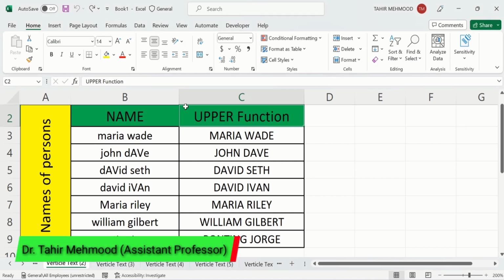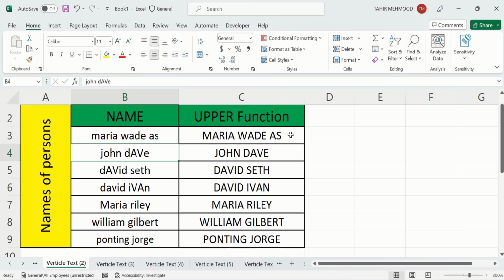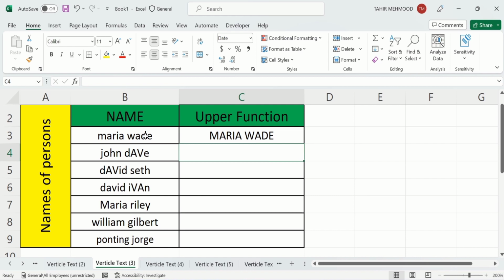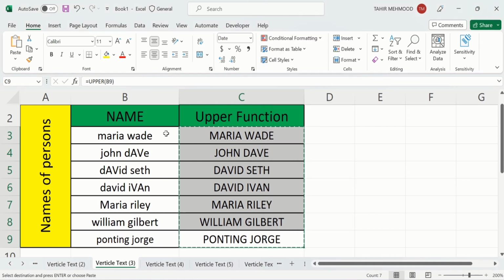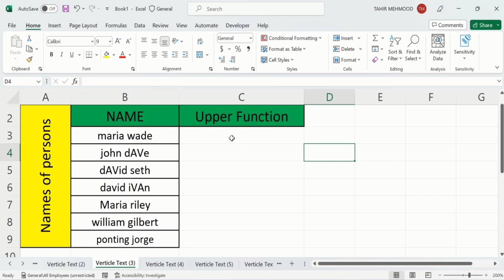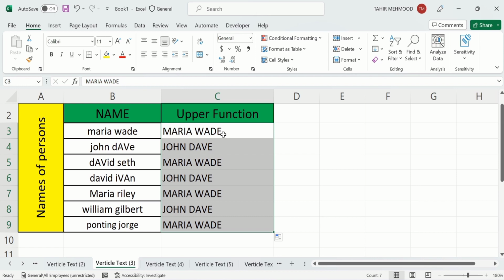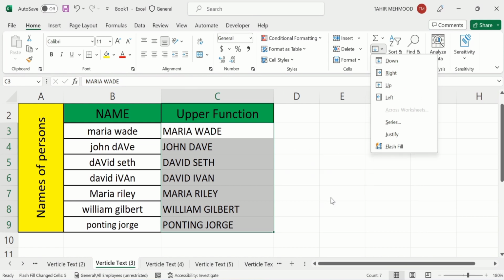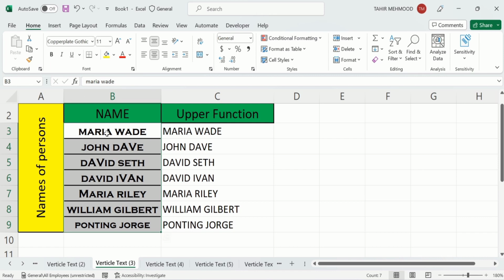How to Change Small letter to Capital letter in MS Excel (Upper Case/Lower Case)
In this video, you will learn How to Change Small letter to Capital letter in MS Excel (Upper Case/Lower Case). This tutorial demonstrates How to Change Small letter to Capital letter in MS Excel (Upper Case/Lower Case) using formula (upper function) or without formula. In this way, we can Change Small letter to Capital letter in MS Excel (Upper Case/Lower Case). I have used Microsoft Excel 365 to Change Small letter to Capital letter in MS Excel (Upper Case/Lower Case) with and without formula. You can use other versions of excel such as excel 2010, excel 2013, excel 2016 and excel 2019 to Change Small letter to Capital letter in MS Excel (Upper Case/Lower Case).

Other YouTube queries:
convert to uppercase in excel | EXCEL,
Change CASE of text in Excel (3 ways including NO Formulas),
How To Change Case of Text in Excel Without Formulas || Convert Text In UPPER, LOWER & PROPER Case,
How To Change Lowercase To Uppercase In Excel,
How To Change Case of Text in Excel Tutorial,
How to Change Small Letters to Capital Letters in Excel,
How to change small letters to capital, capital to small letters in Excel Telugu,
how to change lower case to upper case in excel,
small letter to capital letter in excel,
how to change capital letters to lowercase in excel,